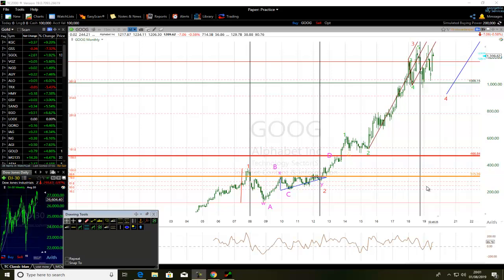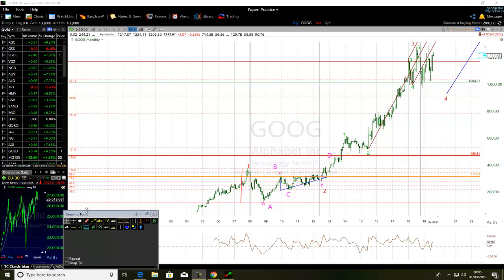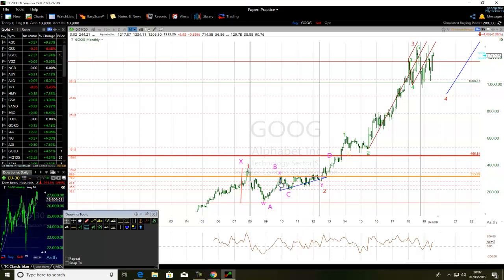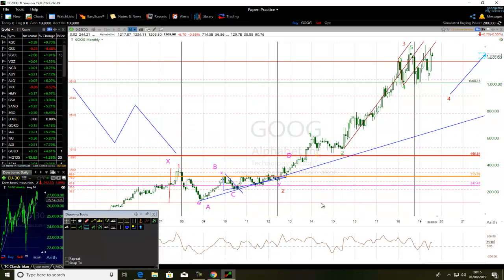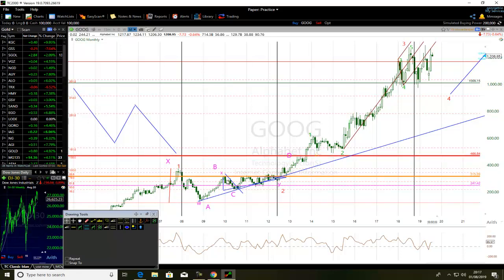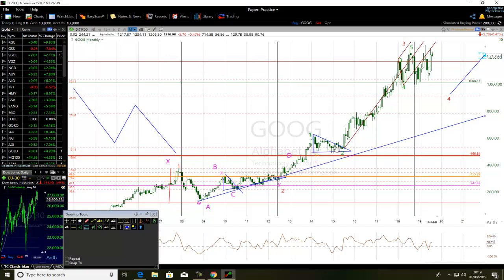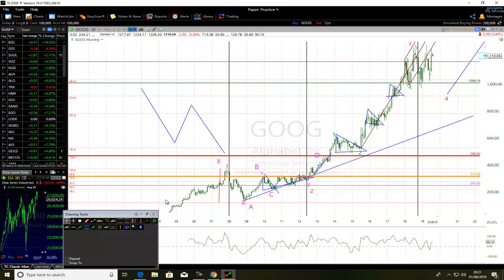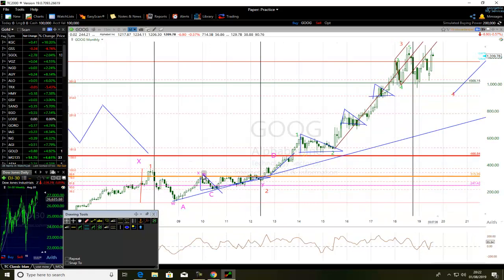Fibonacci Pattern Trader Finally Reveals His Favorite Fibonacci Pattern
Learn more.